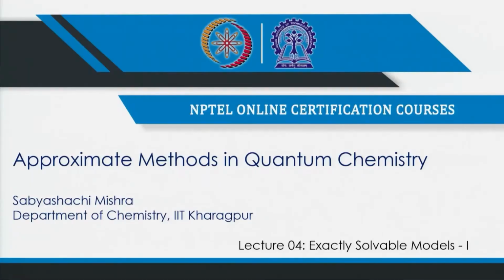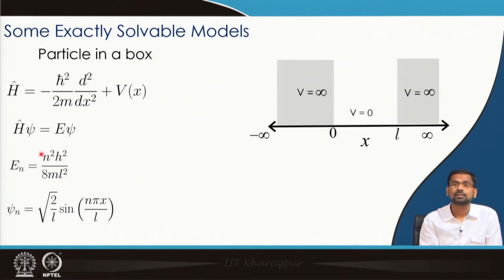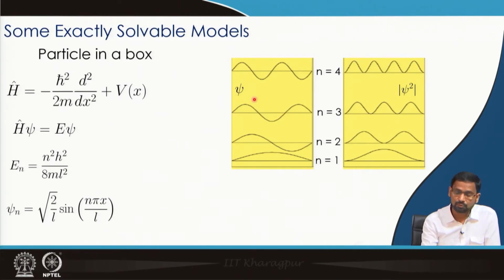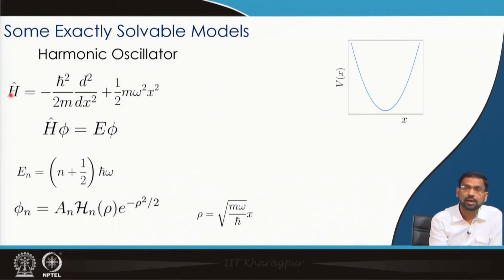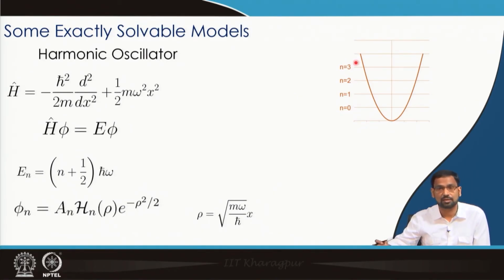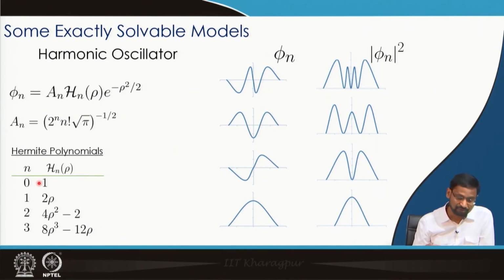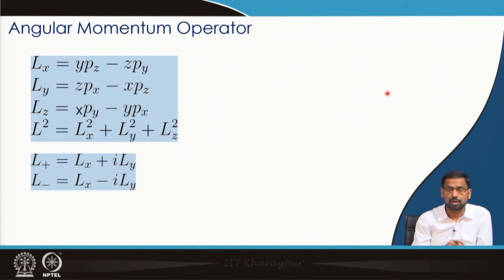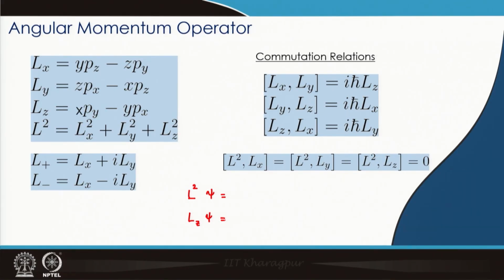Exactly Solvable Models - I